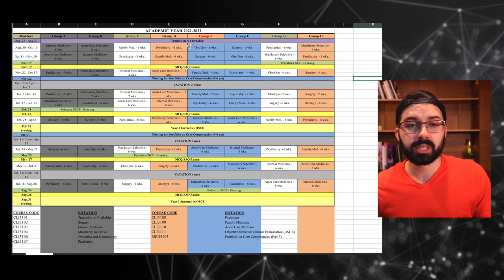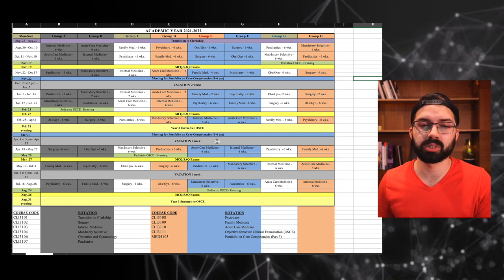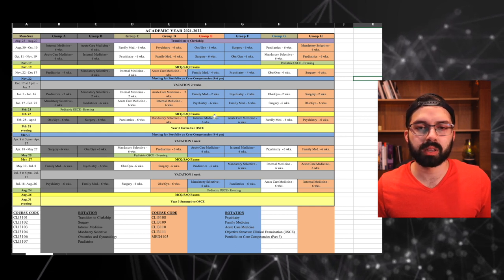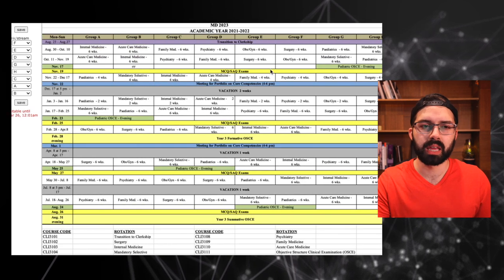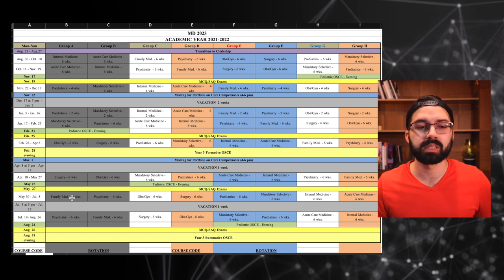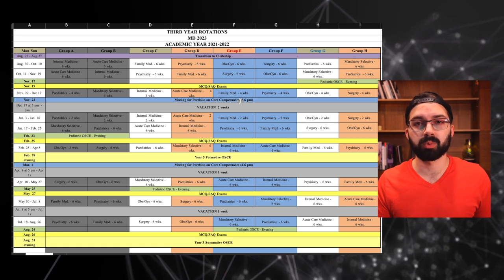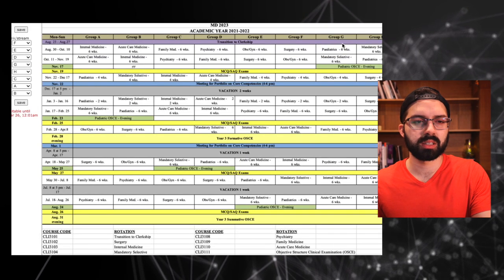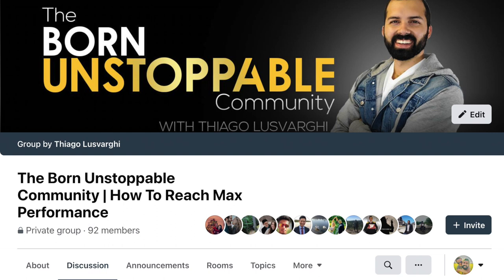Ranking My 3rd Year Rotations in Medical School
My name is Thiago Lusvarghi, I am a second-year medical student at the University of Ottawa in Canada.

3rd Year is coming up really fast! It feels like I was in 1st year not too long ago, but here we are...finishing up 2nd year and already making plans for 3rd year. In this video, I show you some of the decision-making that our class had to do in the past few weeks to select our respective schedules for next year.

If you want to join a like-minded community of individuals who are all on the quest to become the best, high-performance version of themselves, join the community here:

✅ "Q&A Part 3 | How I Stayed Sane During My Medical School Interview Prep | University of Ottawa"